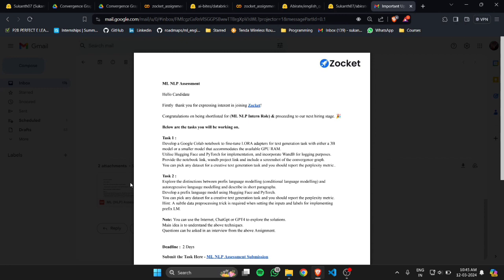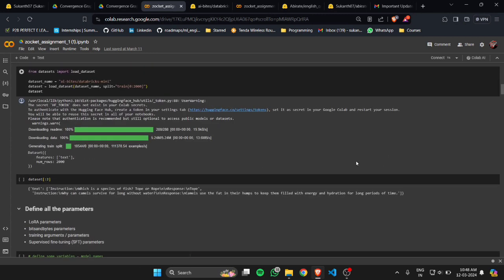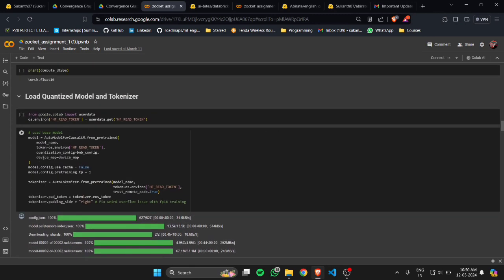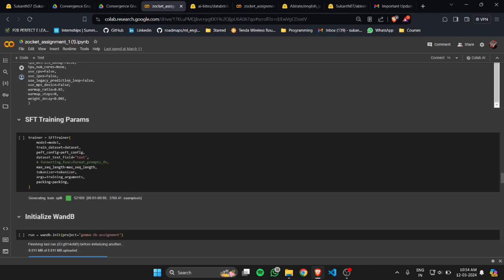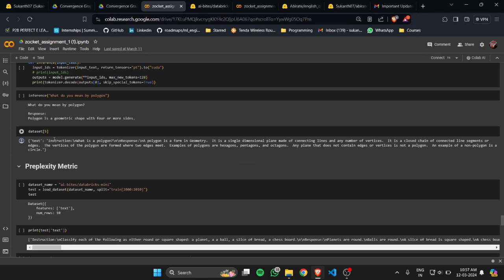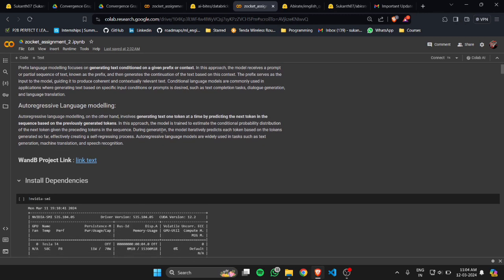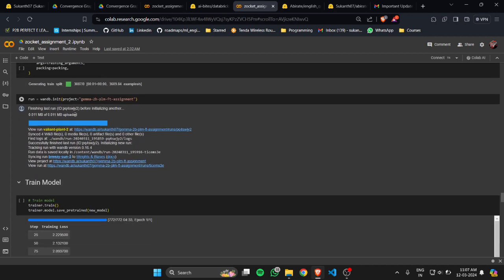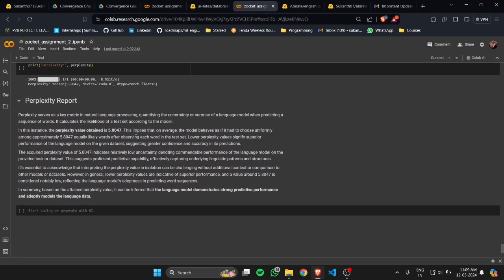12 March 2024